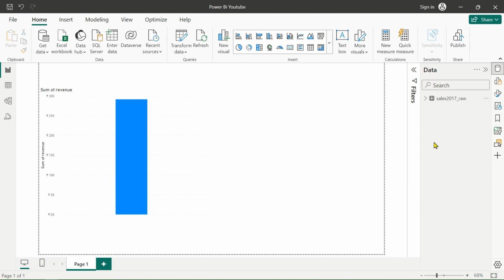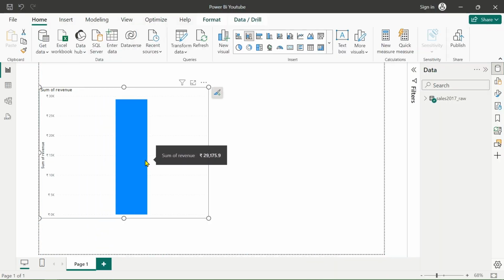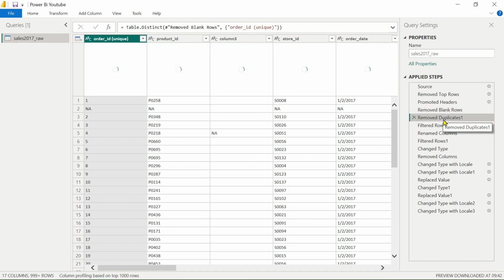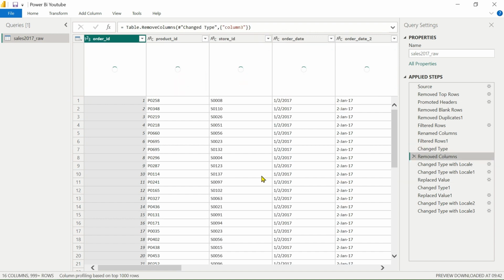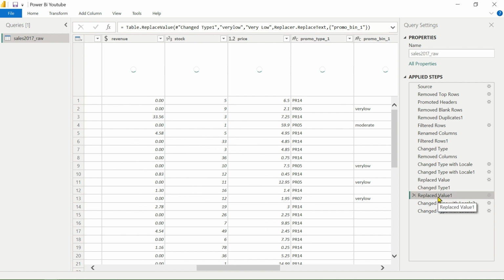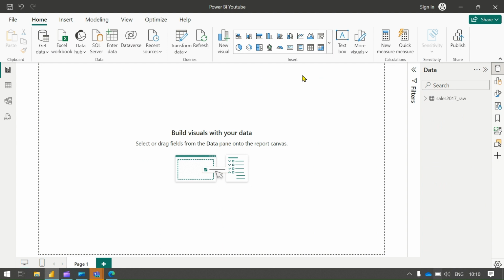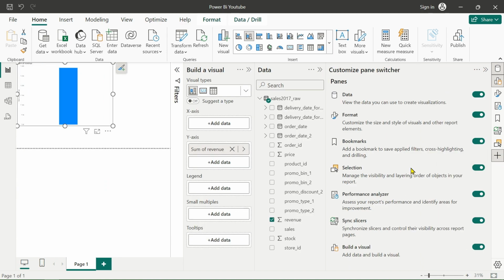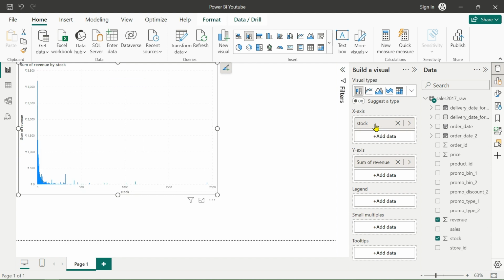Create Power BI Visual Stacked Bar Chart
Creating Power BI Visual
Create My Frist Power BI Visual